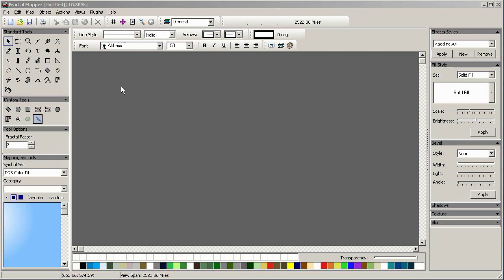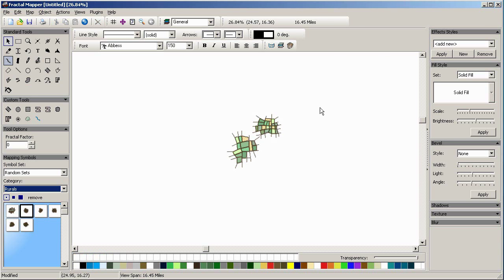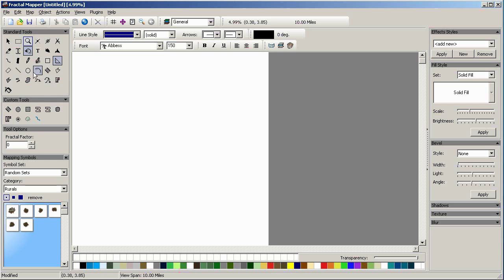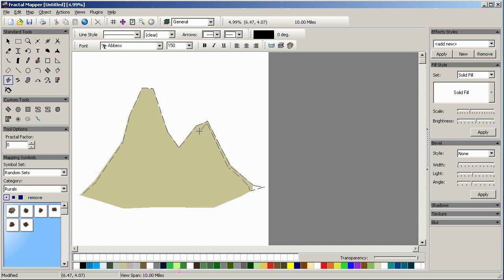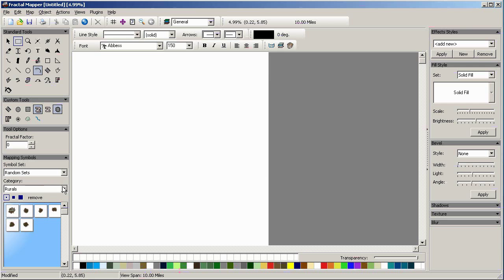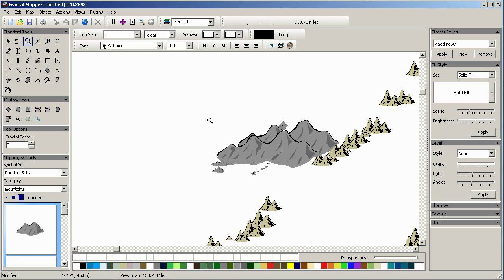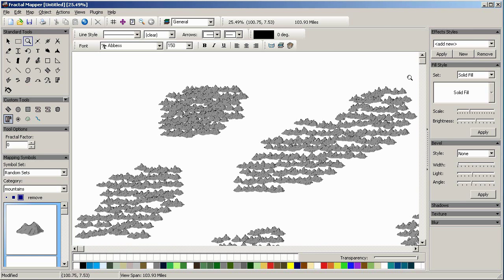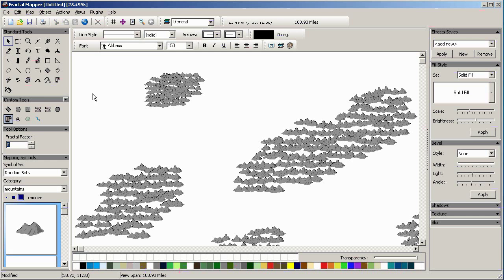2014 E3 Symbol Creation (Fractal Mapper)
A slightly longer video going over the methods to customize your own maps by making symbols... these are "Stamp-like" entities that can make map creation much faster in the long run.